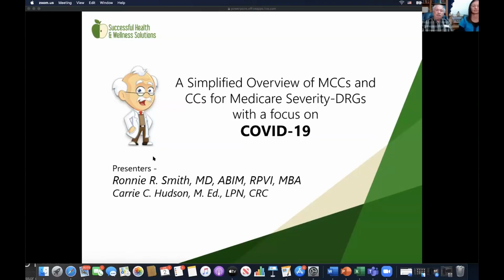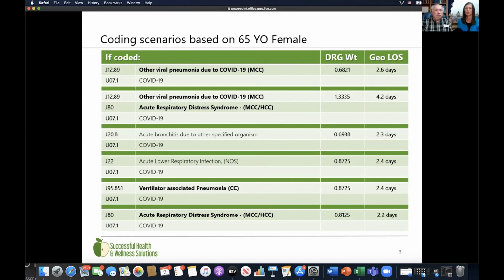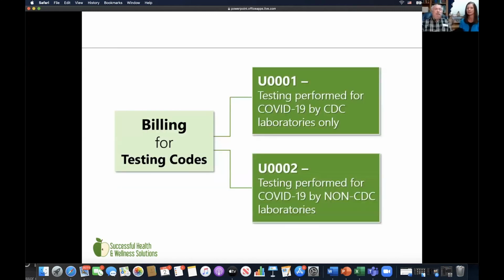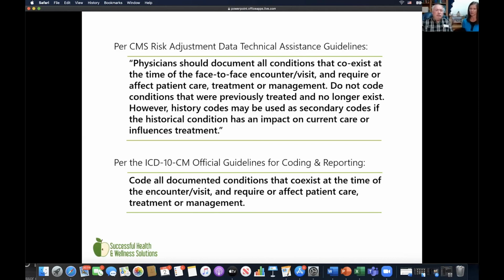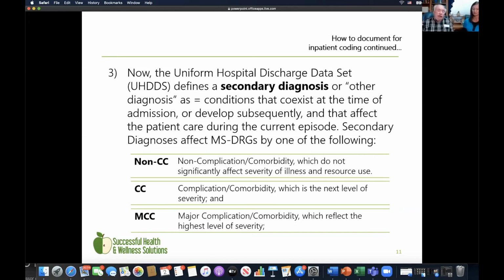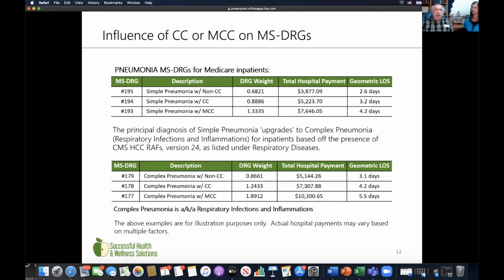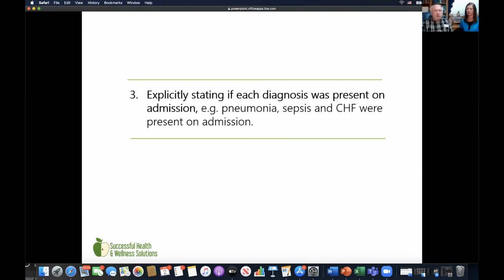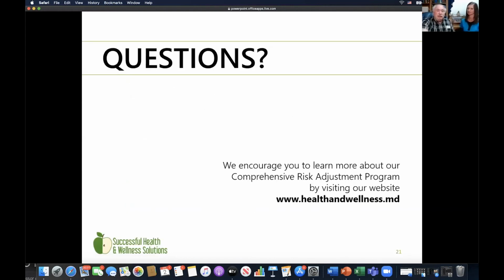DOCUMENTING COVID 19 Among Inpatients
Ronnie R. Smith MD and Carrie Hudson, LPN live talk on documenting COVID-19.  Proper documentation and Risk Adjustment for COVID-19.